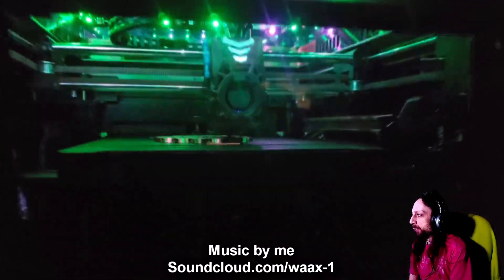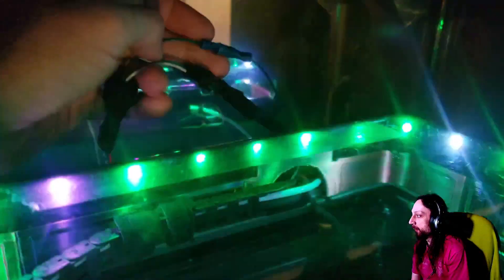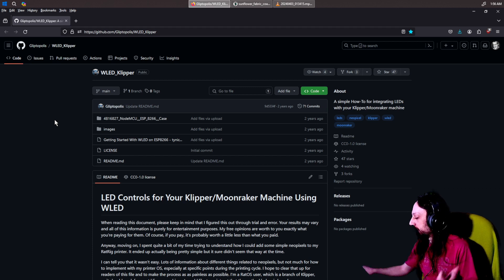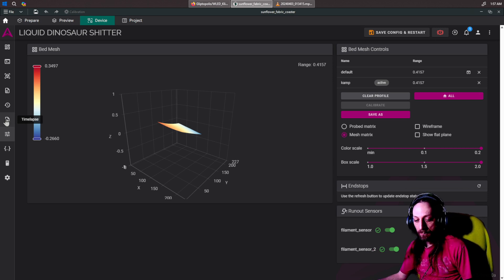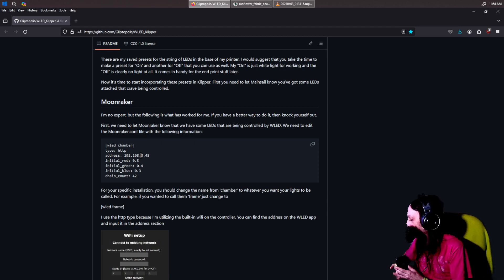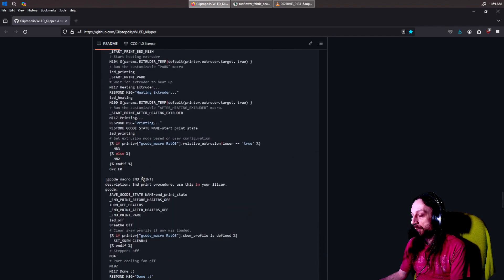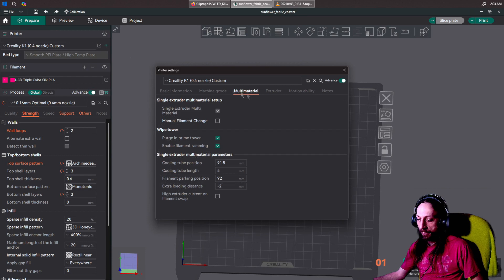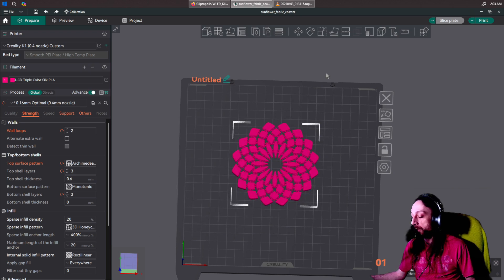How to make Klipper control WLED running on an ESP32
is the tutorial I followed

This should work with any printer running Klipper, I just happen to have it working with my K1C, which is the same as the K1 and K1 Max

Requirements:
ESP32 with WLED installed
Disconnects for the wires (you want to be able to remove the lid)
Soldering ability
Klipper (on my K1C the printer has to be rooted)
Individually addressable LED strip (ws2812)